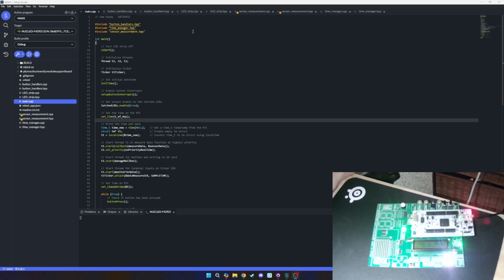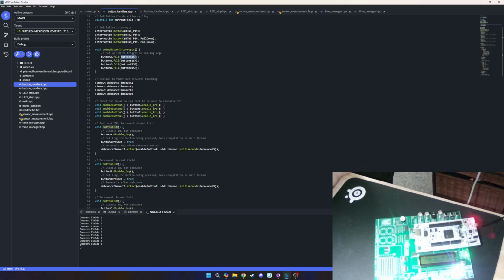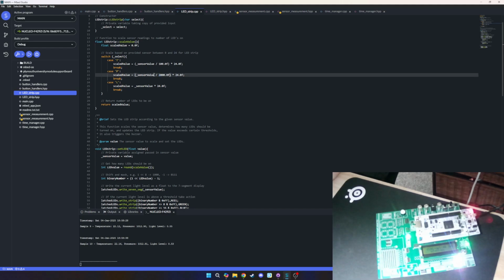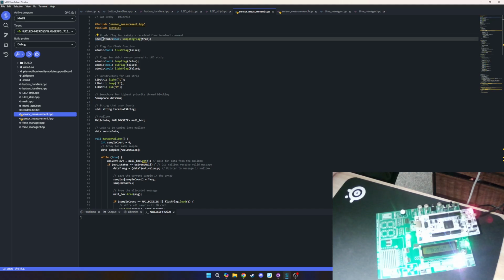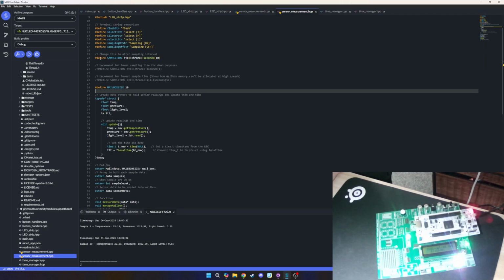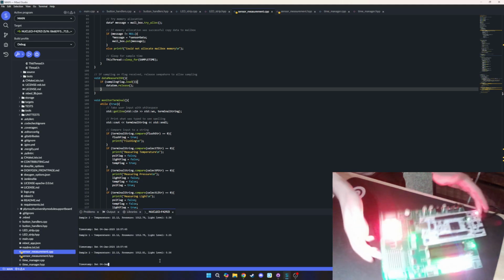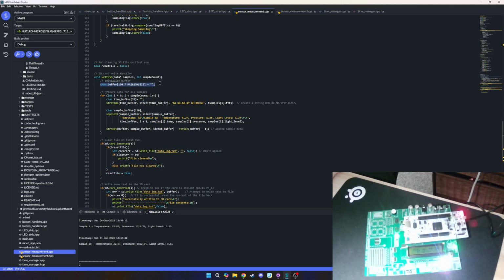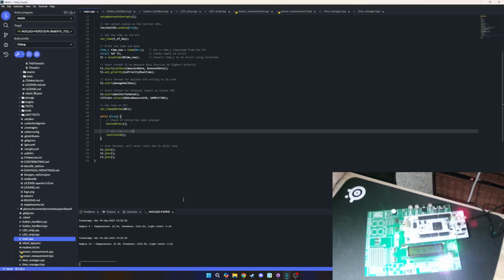ELEC351 CW Demo